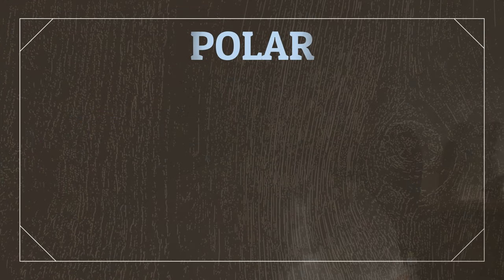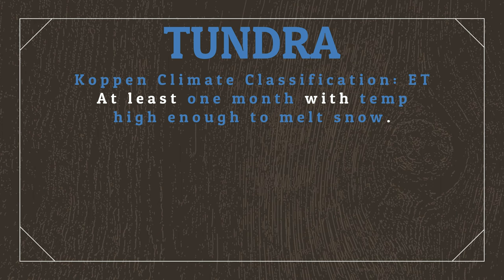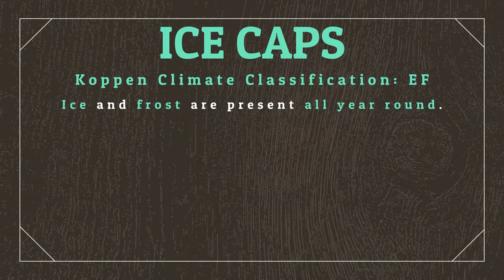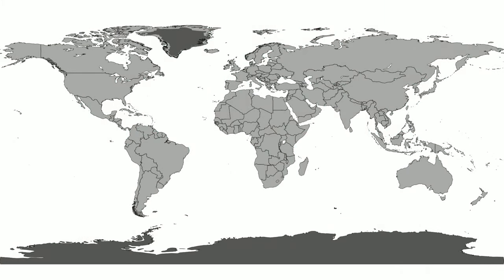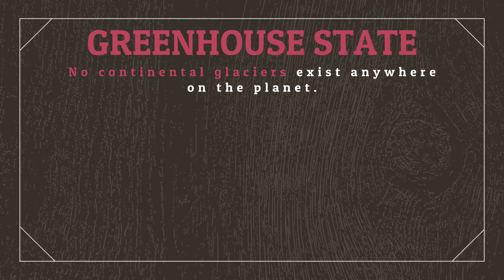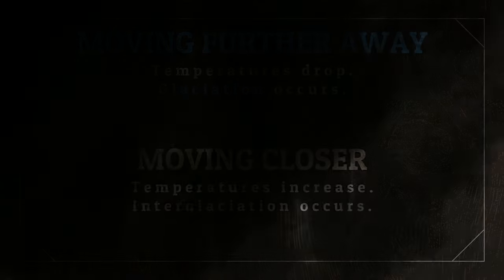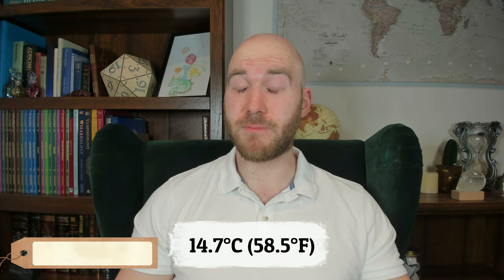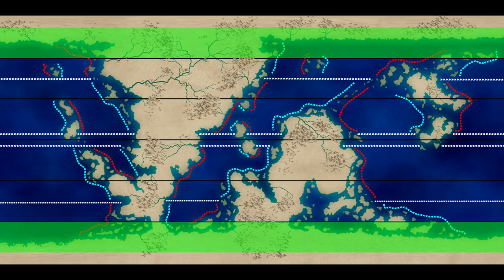Building Biomes - Arctics & Ice Ages | Worldbuilding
Episode 17: Ecology Part 8 - Arctics & Ice Ages

In this video we discuss worldbuilding polar ice caps, ice ages, and which flora and fauna are able to survive within the subzero climate zones.

Tundra Climate Map image credit: Maulucioni
Ice Cap Climate Map image credit: Allice Hunter
Summit Camp image credit: Capricorn4049 and Neige Calonne
Snowball Planet image credit: Oleg Kuznetsov - 3depix

Amundsen-Scott Station image credit: Mradyfist at English Wikipedia